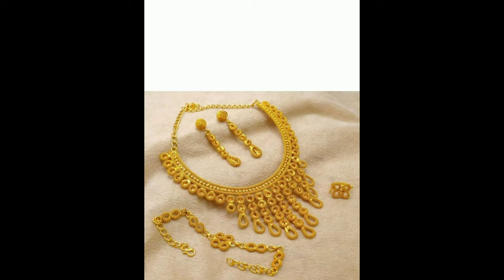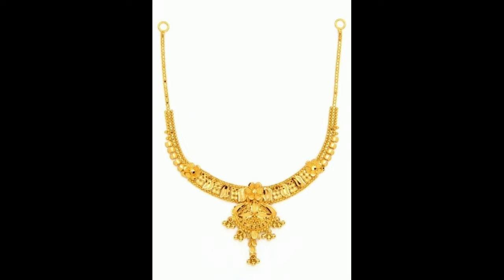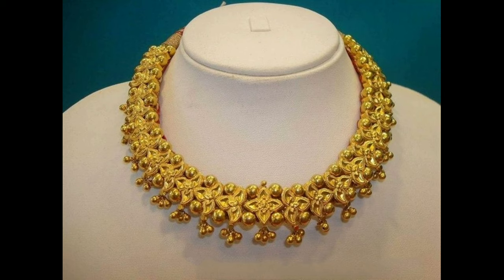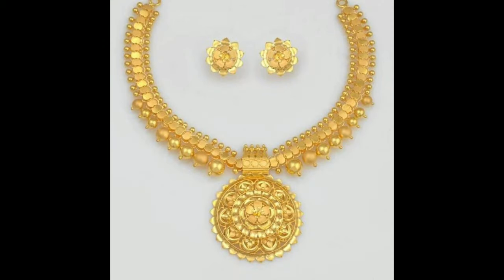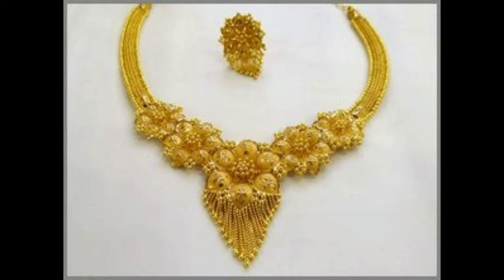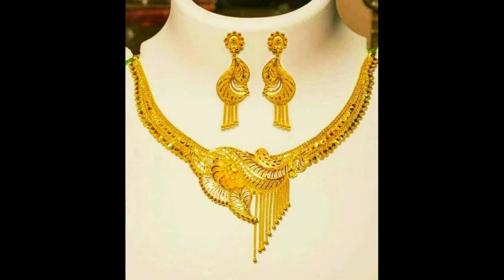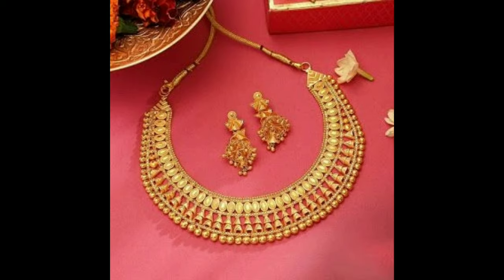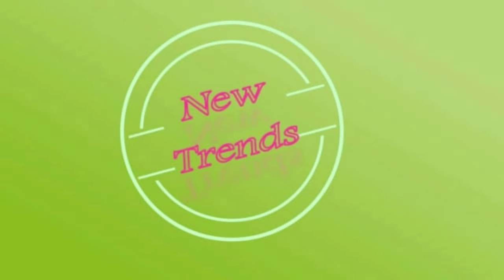New Light weight Gold Necklace designs ideas||Gold Necklace designs collections/NewTrends